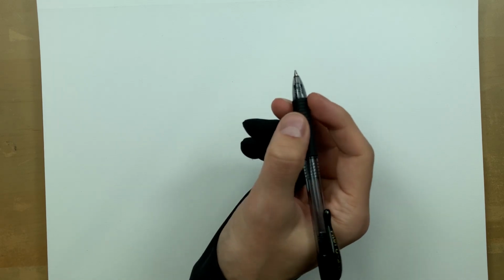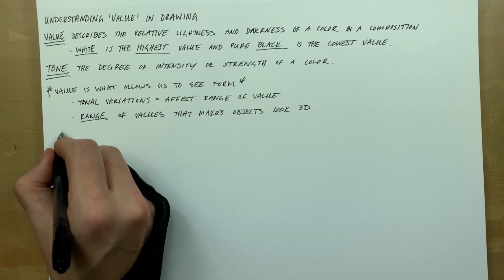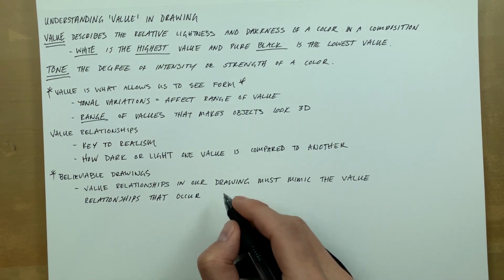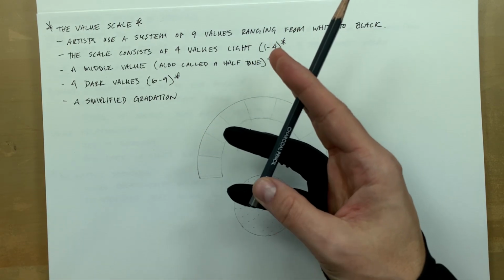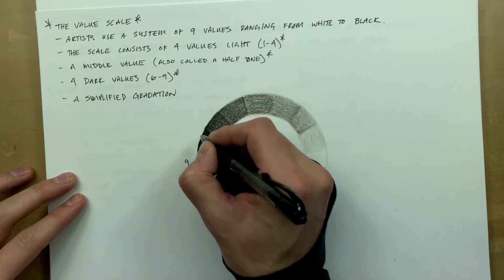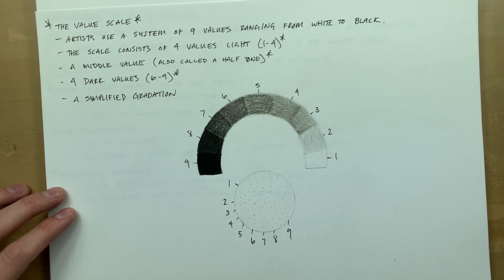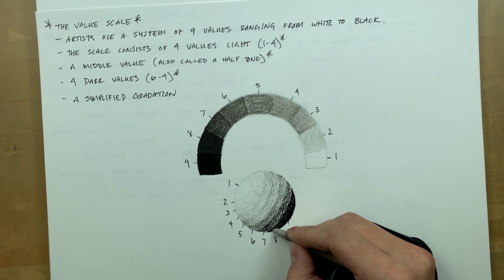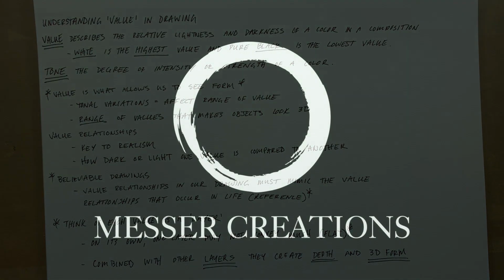Understanding "VALUE" in Charcoal Drawing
Hey guys!
In this video, we are taking an in-depth look at value as it is understood in charcoal drawing. We will be going over basic definitions of what value is and then I will be covering the value scale and showing you the key differences between soft, medium, and hard charcoals. I will then show you how this basic framework can help you achieve an accentuated value scale in a form. I hope that this video will help you in your future drawing endeavors.

Pre-order my NEW book - Drawing the Portrait: Step-by-Step Lessons for Mastering Classic Techniques for Beginners on Amazon: